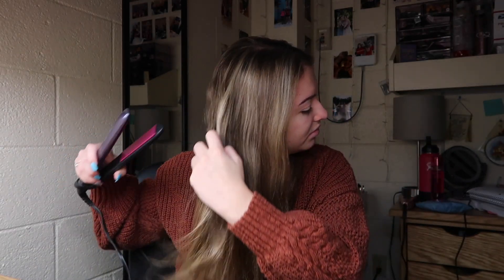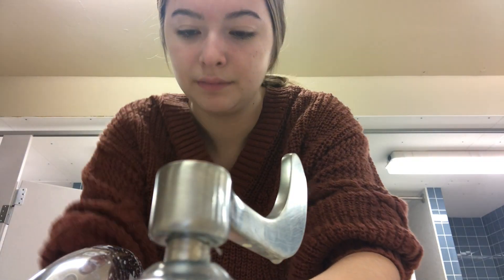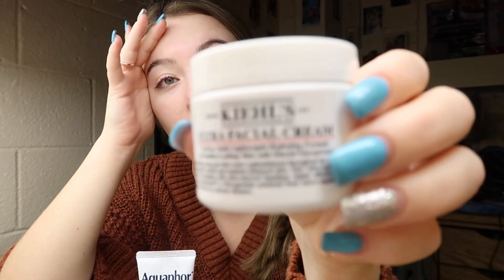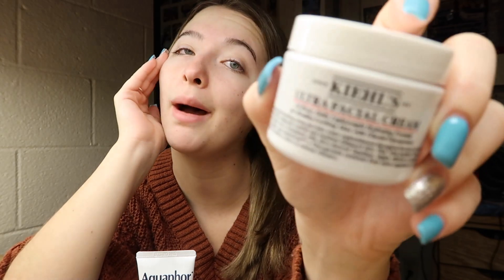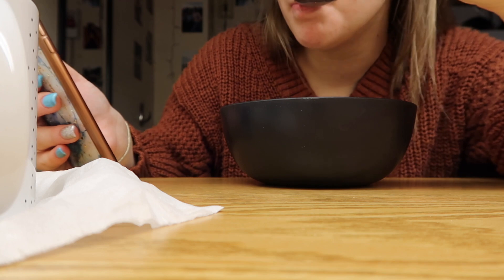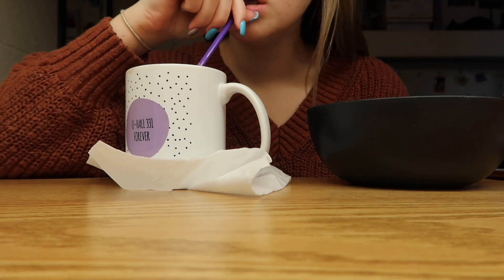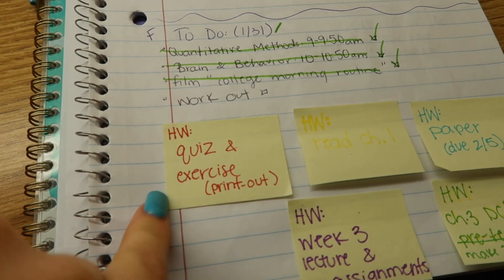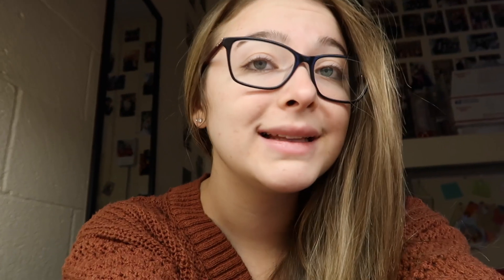my morning routine: college freshman edition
xoxo,
Danielle ❤︎